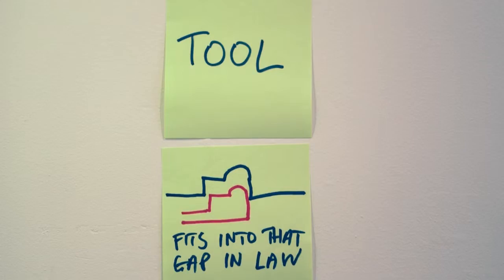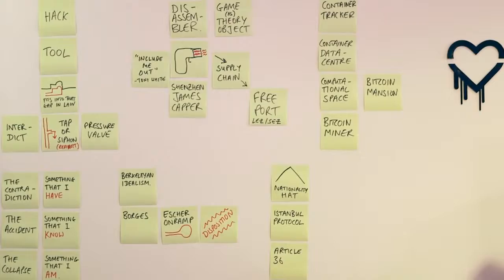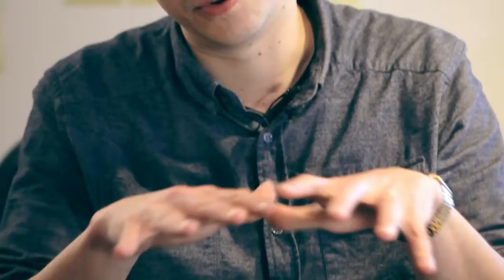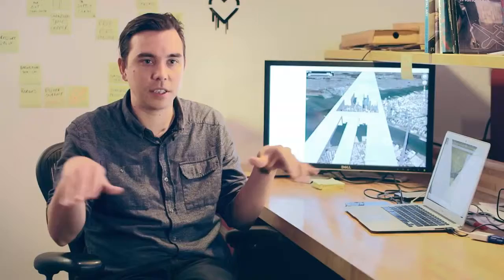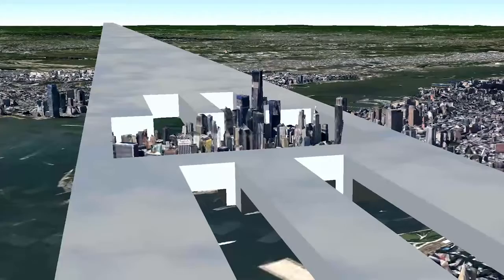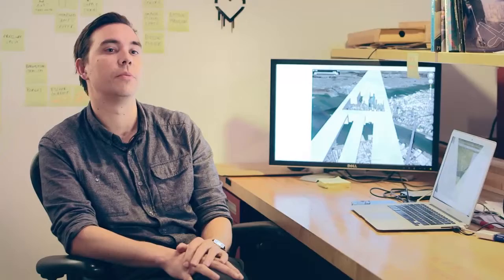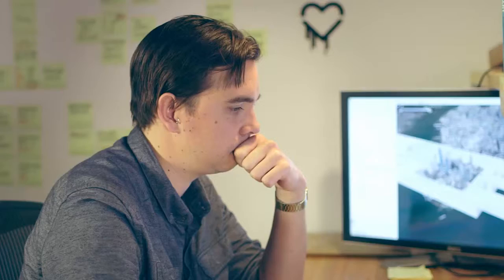PADDLES ON! In Conversation with James Bridle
"To take something that exists in the digital world, photograph it and print it, is an echo of the photo collage technique, the construction of an image. What lies behind that is the ability now to actually visit that structure in space."

We sit down with James Bridle at his studio at Eyebeam Art + Technology Center in New York City to discuss 'Continuous Monument: Manhattan', his work based on Superstudio's series of theoretical drawings from the late 1960s called The Continuous Monument. A print and digital file in Google Earth are included in our upcoming Paddles ON! auction.